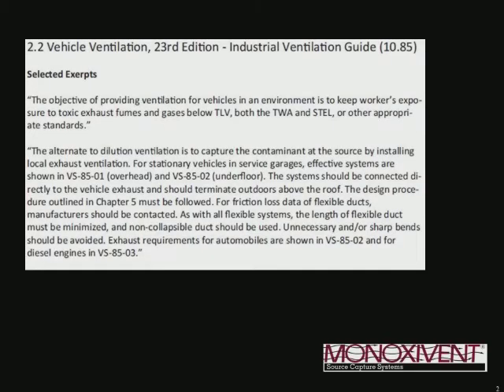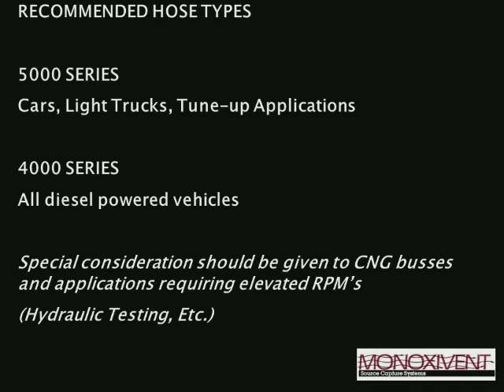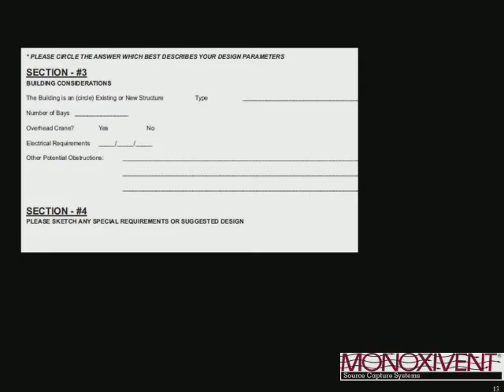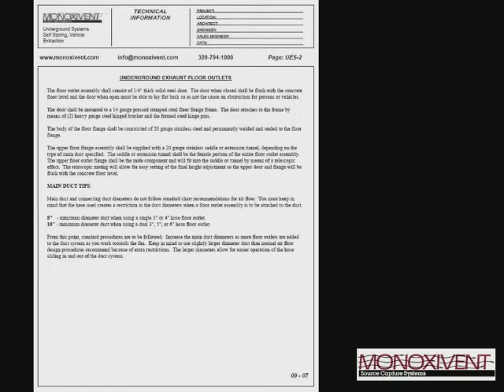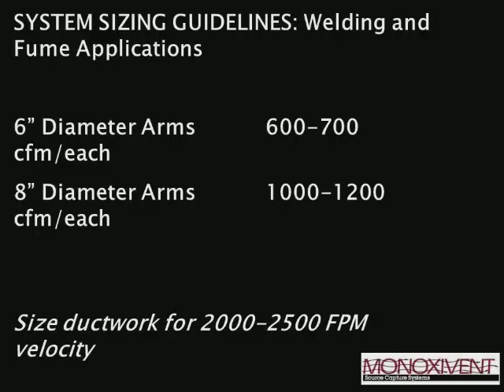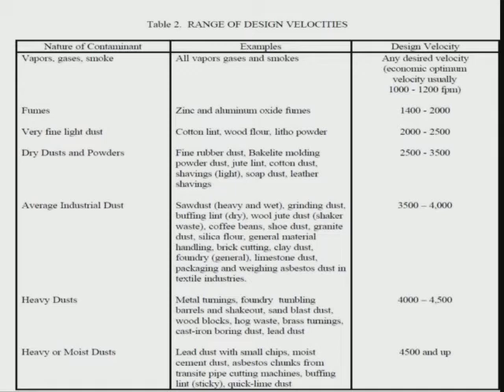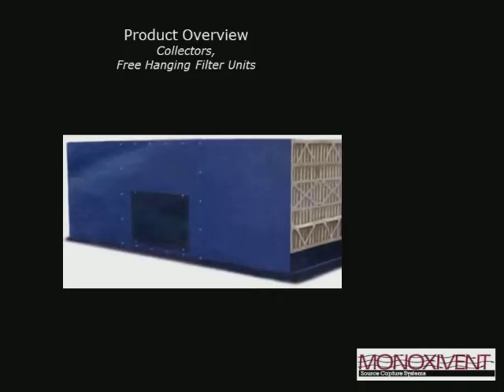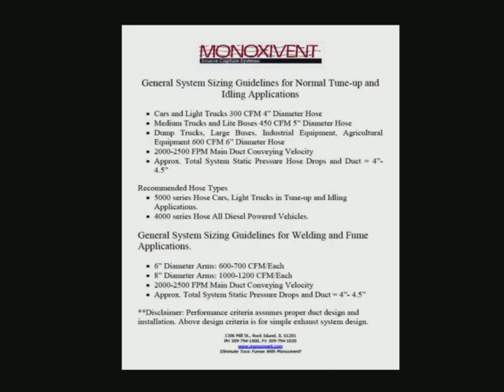Source Capture Design 101 Webinar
Monoxivent's national sales manager Mike Murphy briefly reviews how our source capture division designs and selects equipment for our customers.